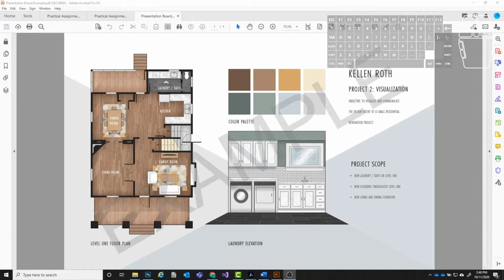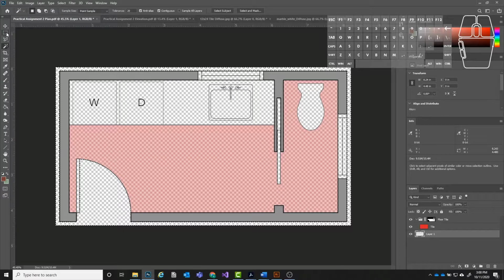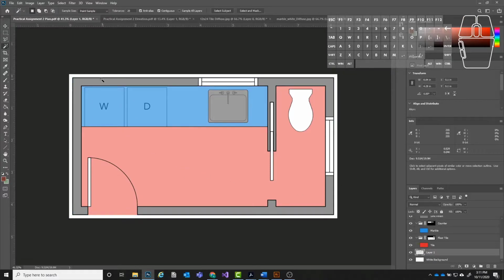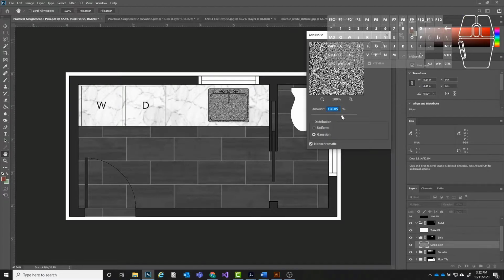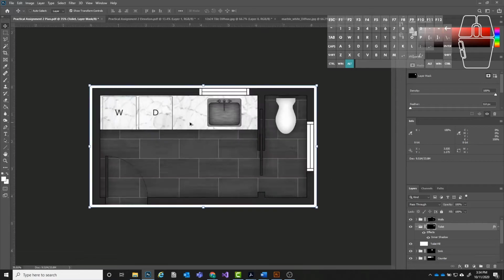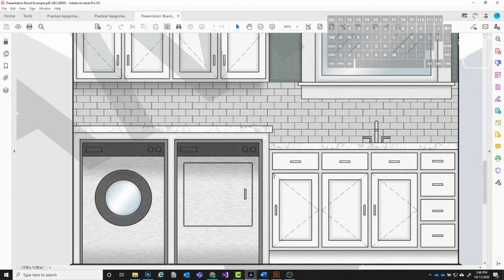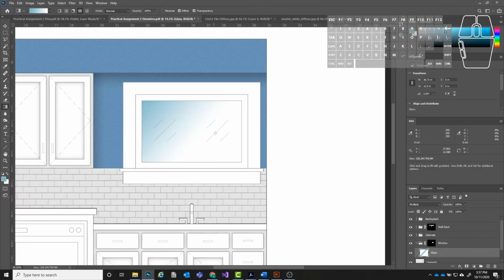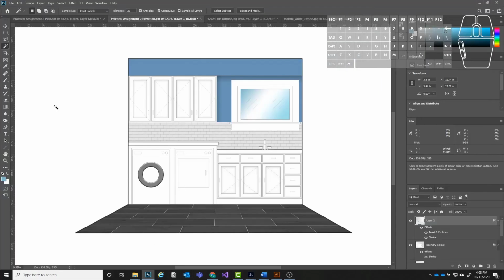Practical Assignment 2 - Part 1